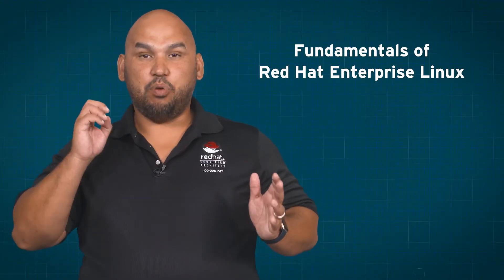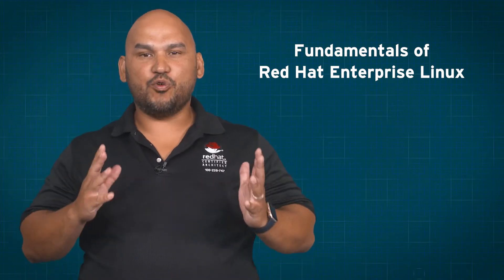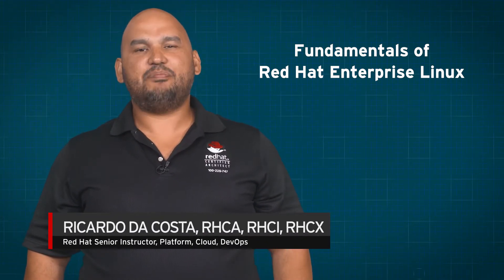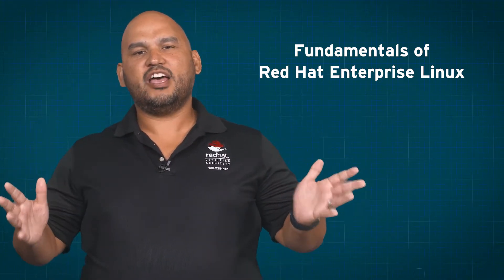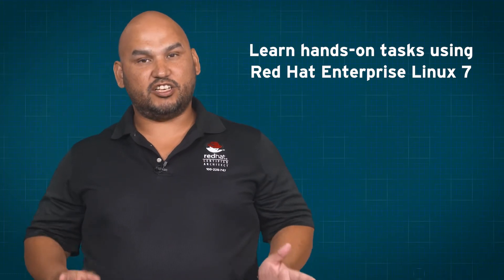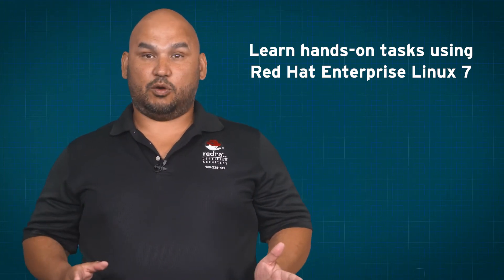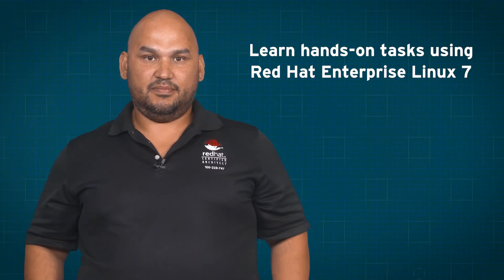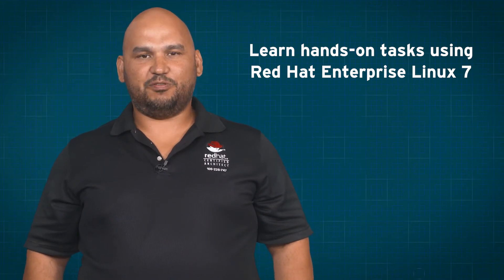Fundamentals of Red Hat Enterprise Linux | Red Hat on edX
Learn practical techniques for using Red Hat® Enterprise Linux® and how to perform basic system administration tasks.

This course will provide you with a basic introduction to Linux® skills using Red Hat® Enterprise Linux 7. It will show you how a Linux system is organized, and will demonstrate introductory system administration tasks, which you will be able to practice on your own.

You will be introduced to reasons why Linux and the open source development model are so important in today's computing environment. Linux systems are used everywhere—the internet, point-of-sale systems, and the world's stock markets. You’ll find Linux running smart TVs, in-flight entertainment systems, and most of the top supercomputers in the world.

There are many reasons why it is valuable for you to learn Linux. If you are looking for new opportunities in IT, Linux skills are in high demand. For example, if you are developing applications, it's likely your application or its runtime is hosted on Linux. If you're working in the cloud, your cloud instances may be based on Linux, and your private or public cloud environment is also probably based on Linux. If you're working with mobile applications or the Internet of Things, it is also likely that the operating system of your device is based on Linux. And, if you use Windows, you'll need to interoperate with Linux.

After completing this course, you will have a solid introduction to working with Linux from the command line, using Red Hat Enterprise Linux 7 as a model. In applying these skills, you will be able to perform fundamental operational tasks, whether your Linux machine is on your desk or on a remote system across the Internet.